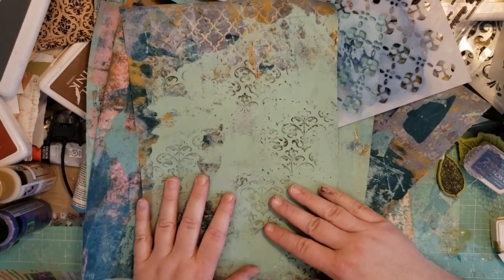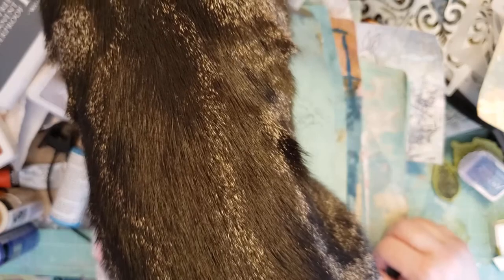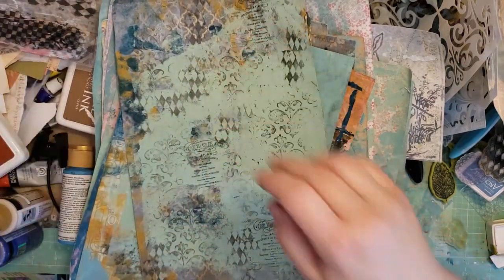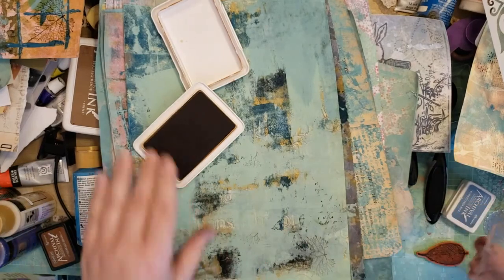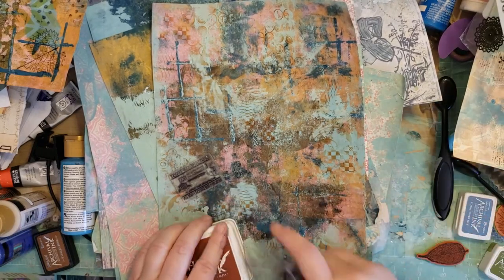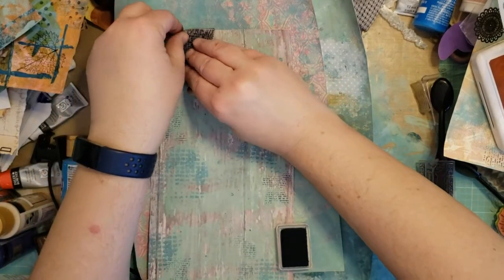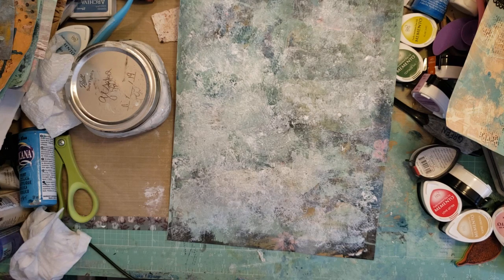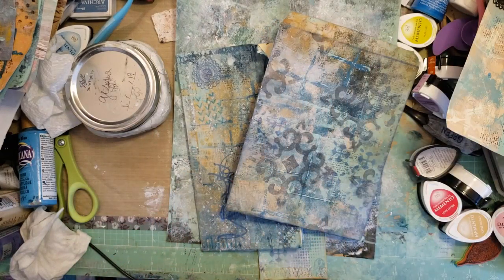painty papers- part 3